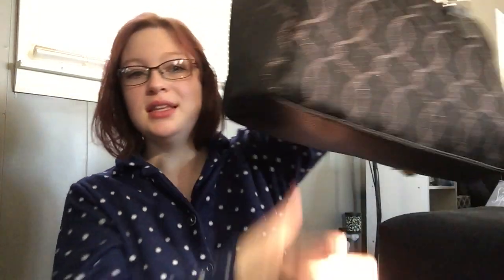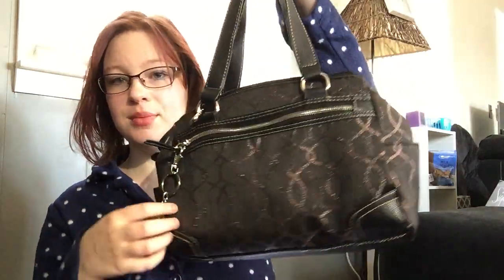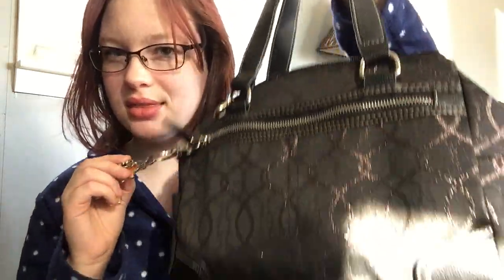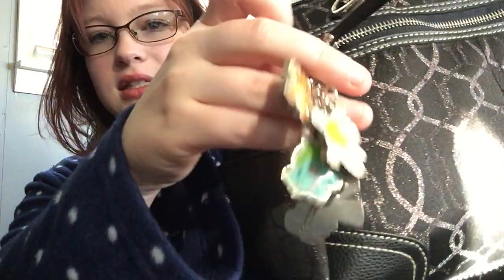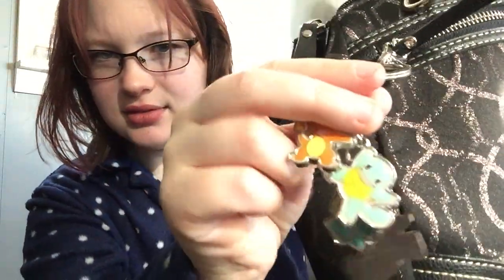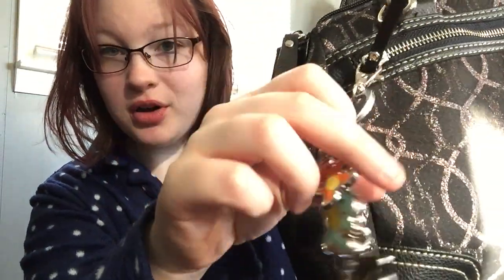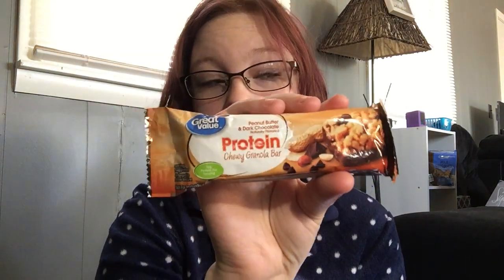What's in My Purse!